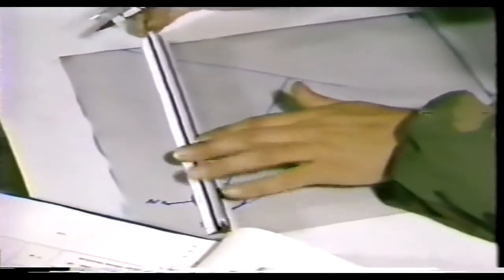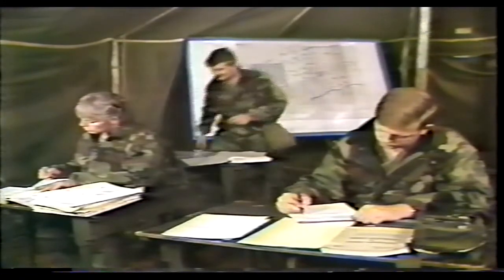Chemical Downwind Hazard Predictions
The U.S. Army produced this video in 1985 to explain how the NBC element uses FM 3-3 to plot a chemical downwind hazard and send the information out to the units.